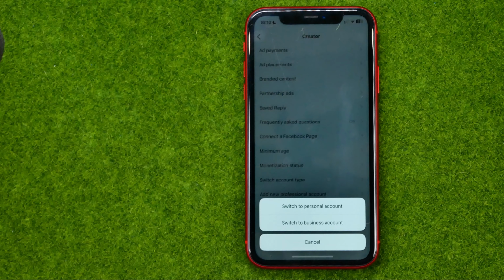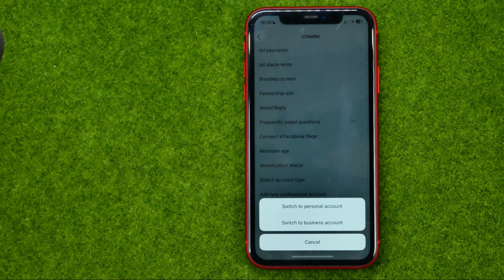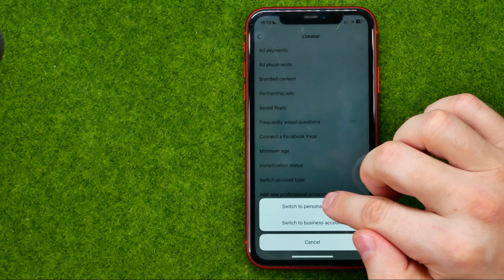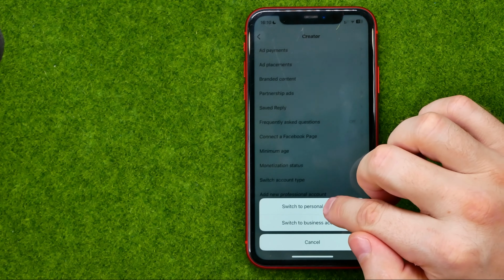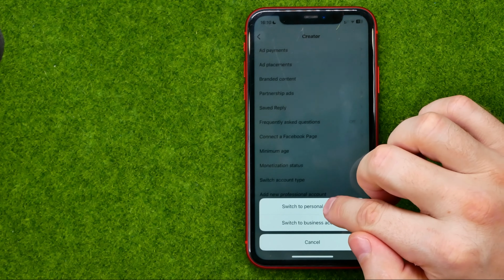How to Remove Professional Account on Instagram - Full Guide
If you are looking for a video about how to remove professional account on instagram, here it is!
In this video I will show you how to delete professional dashboard on instagram. Be sure to watch the video to the very end.
You will learn how to delete professional dashboard from instagram profile. That's easy and simple to do from your phone.

00:00 - Intro
00:25 - How to remove professional account on instagram